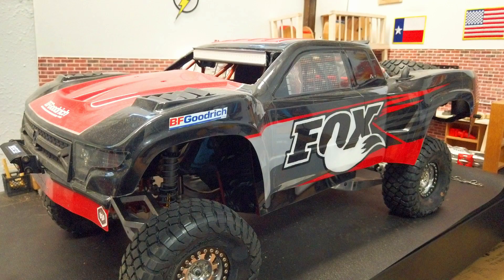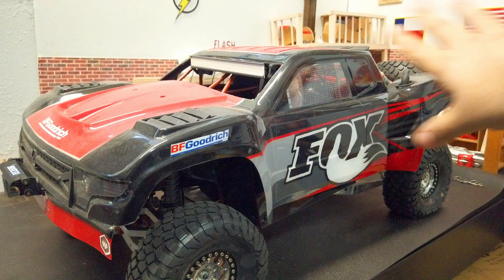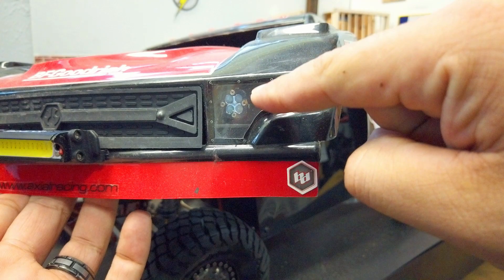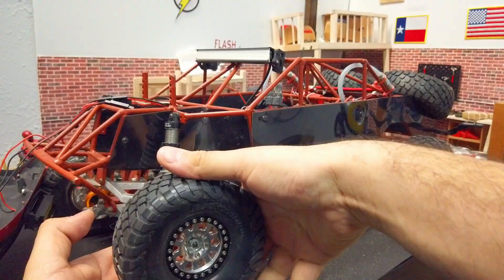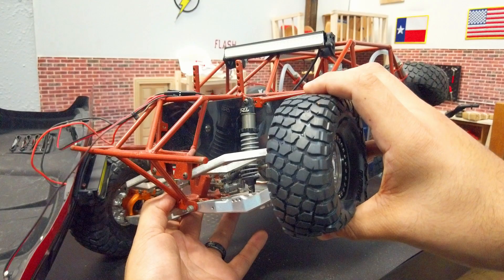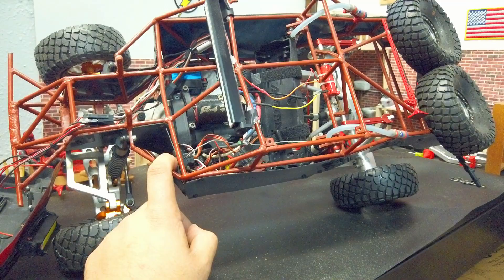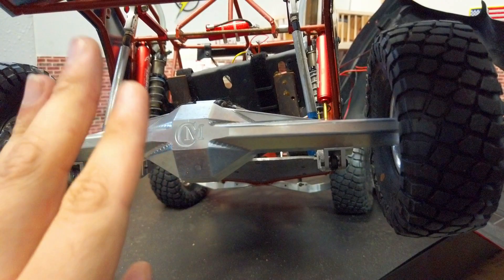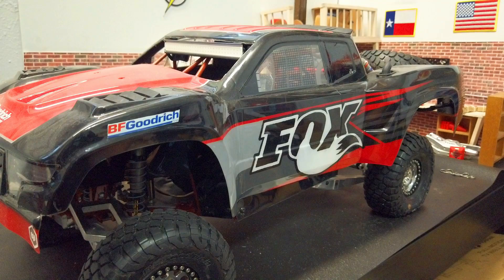FLASH HOBBIES RC COLLECTION 2020: JUSTIN LOFTON TROPHY TRUCK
Want to buy this item? Buy it through my Link. You help me out because I get a little commission  from your purchase, and it does not affect the final price of the item: